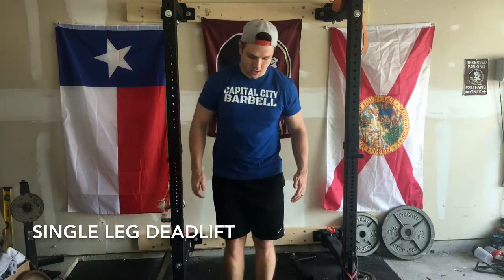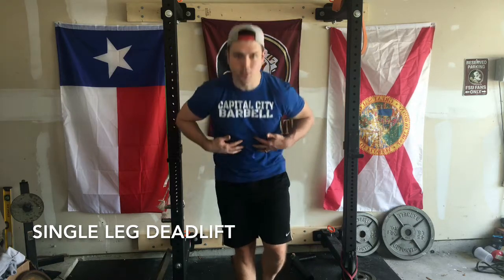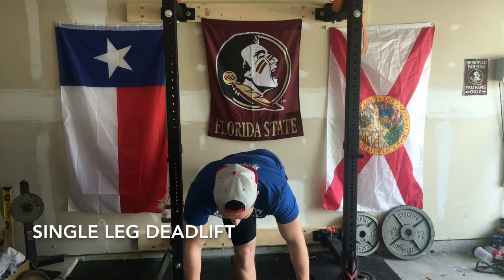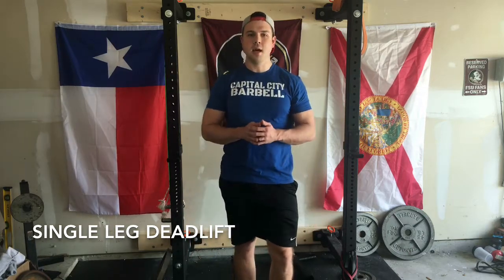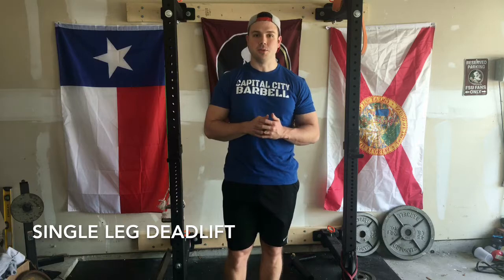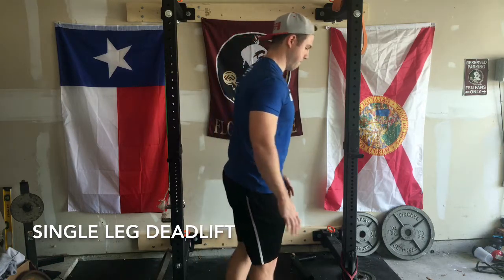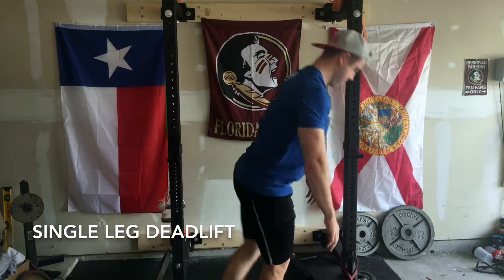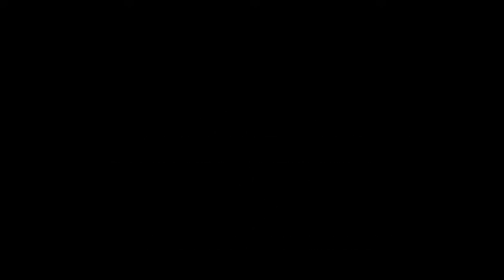Single Leg Deadlift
Demonstration with instructions on the Single Leg Deadlift. A great exercise for warm ups that can be progressively loaded with various forms of resistance.